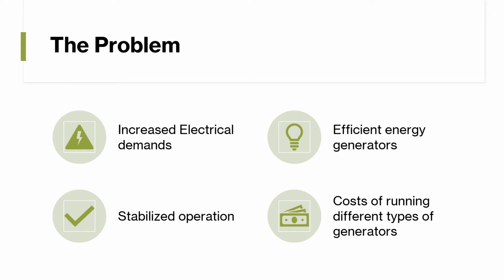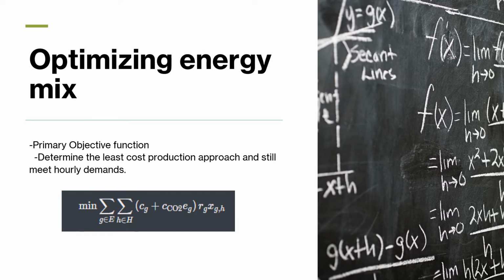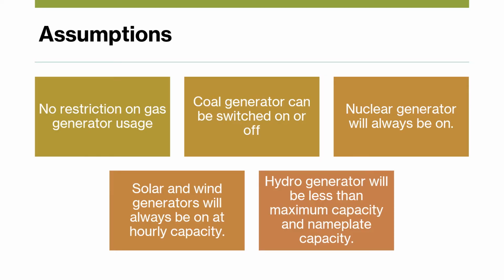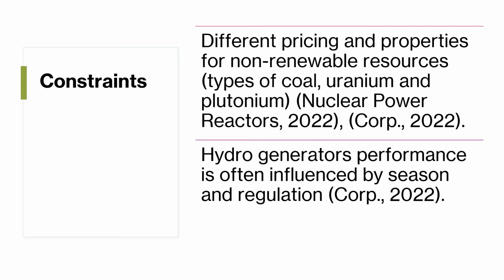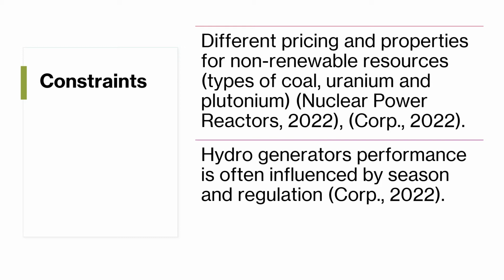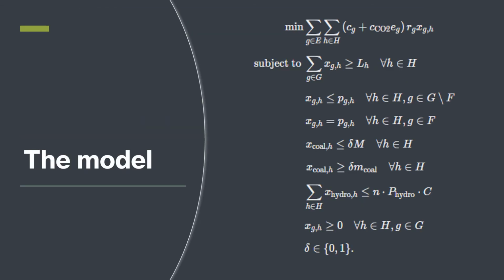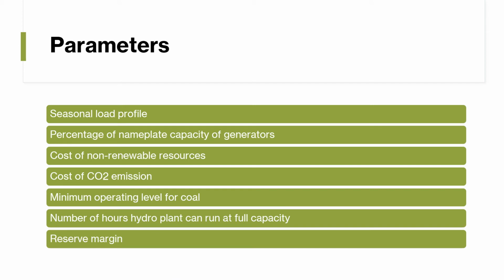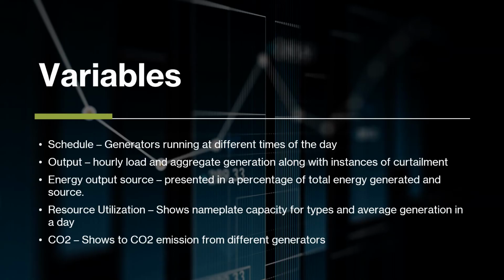Energy mix problem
Assessment Item 1 explaination on the energy mix problem presented by Patiphak Klandee